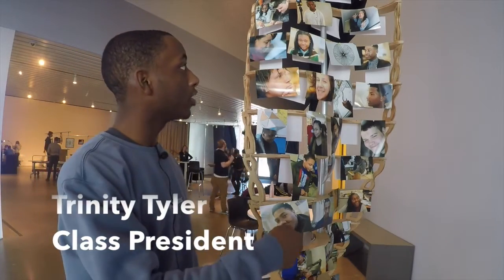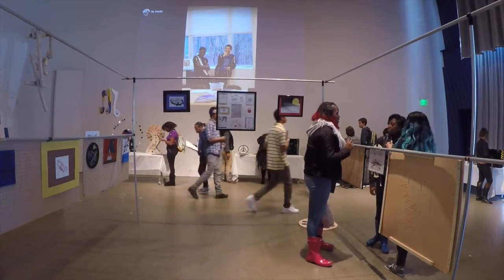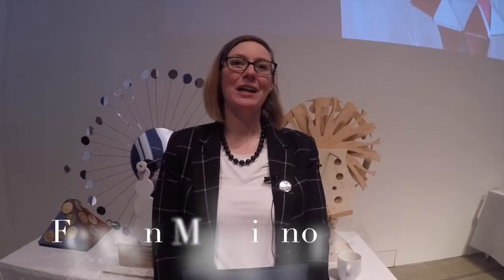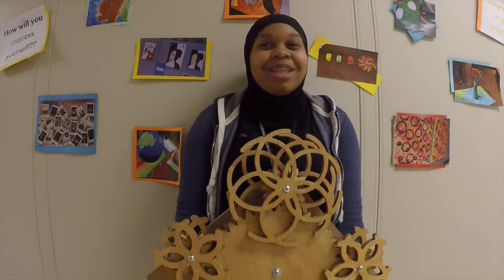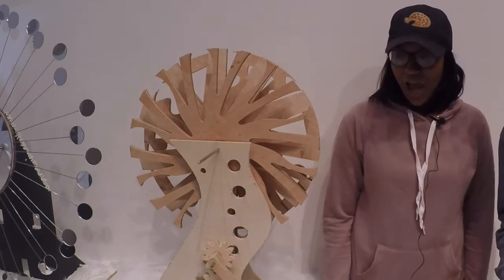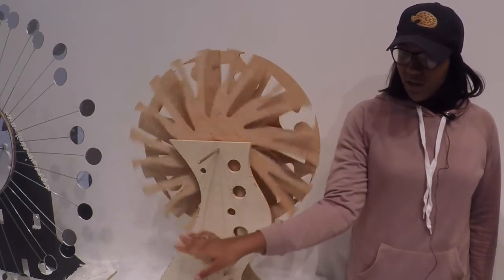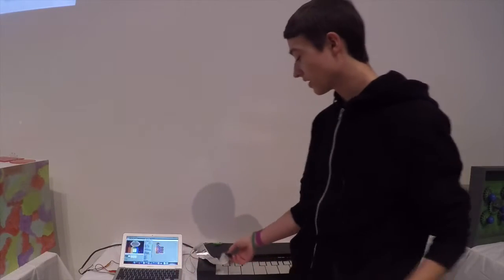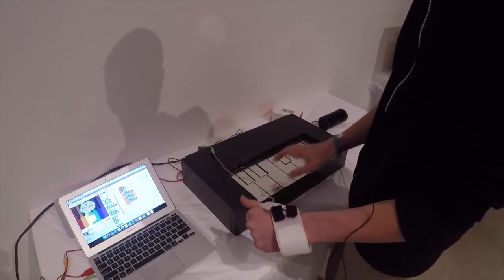STEM to STEAM Art Exhibit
Students at MC2 STEM express their creative side as they create works of art to show what they have learned about geometry, history, and engineering.

Artwork produced by students was on display at Cleveland's Museum of Contemporary Art.   In engineering they learned about motion and kinetics to make a piece of interactive artwork.